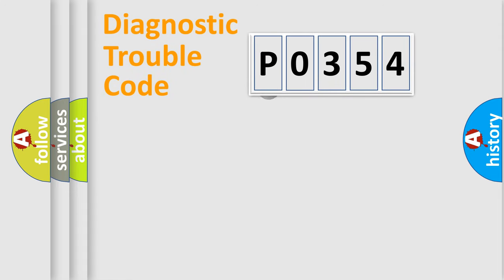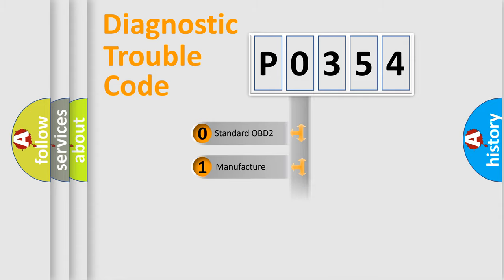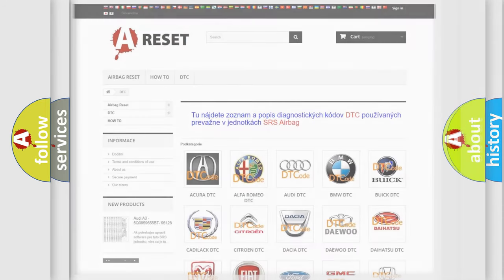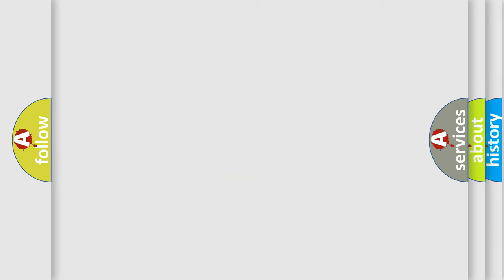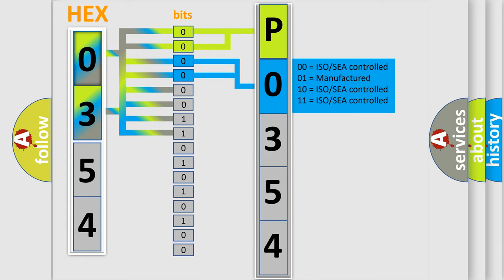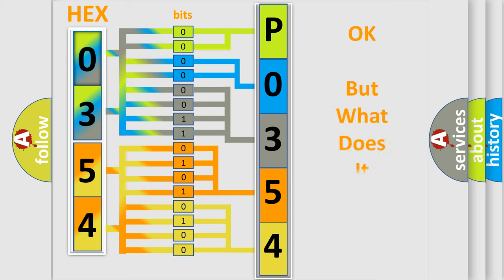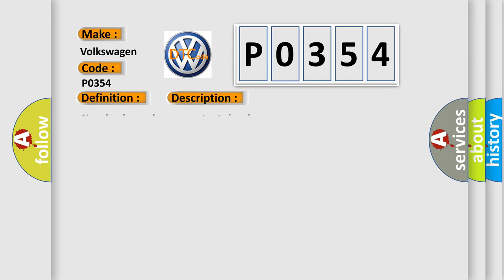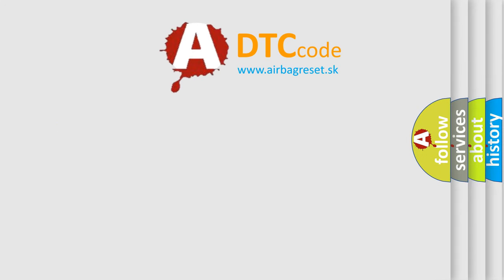DTC Volkswagen P0354 Short Explanation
Contents:
0:21 Basic DTC analysis according to OBD2 protocol standard.
1:48 Insight into programming
2:58 A diagnostically understandable description of the Diagnostic Trouble Code
3:05 Basic error definition

Make:
Volkswagen
Code:
P0354
Definition:
Wheel Speed Sensor Front-LH Invalid or No Signal
Description:
No wheel speed sensor output signal.
Cause:
 Malfunction of wheel speed sensorImproper installation of wheel speed sensorMalfunction of rotor (excitor)Malfunction of wiring harness or connectorMalfunction of HECU